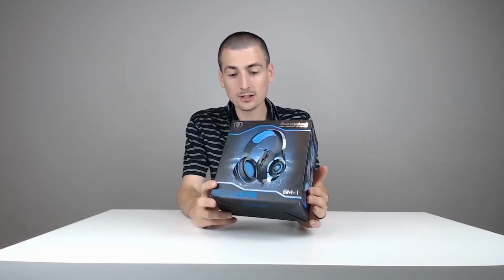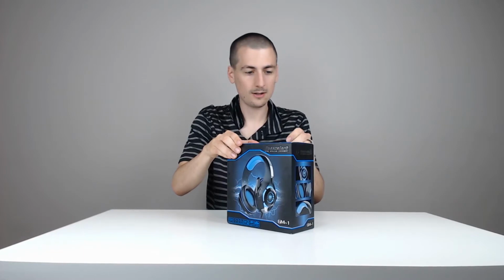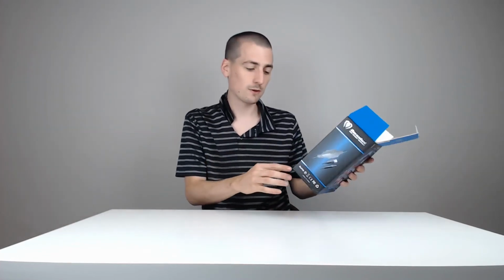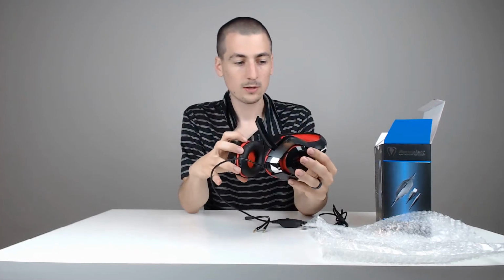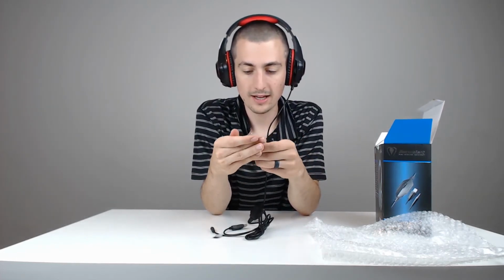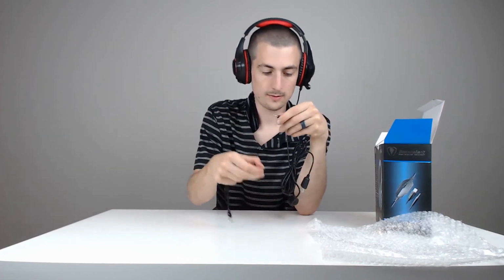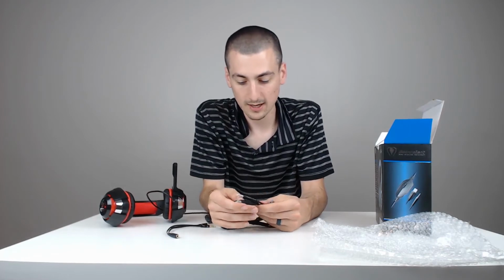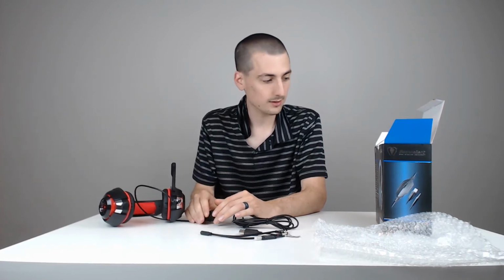Best Headphones Under $20 ► Beexcellent Gaming Headset GM-1 ◄ Xbox One PS4 PC Gaming Headphones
Beexcellent Gaming Headset GM-1 with Microphone for New Xbox 1 PS4 PC Cellphone Laptops Computer - Surround Sound, Noise Reduction Game Earphone-Easy Volume Control with LED Lighting 3.5MM Jack(Blue) Unboxing and Review Video